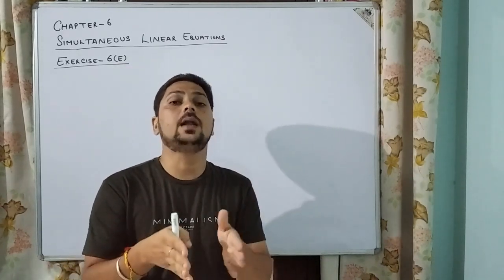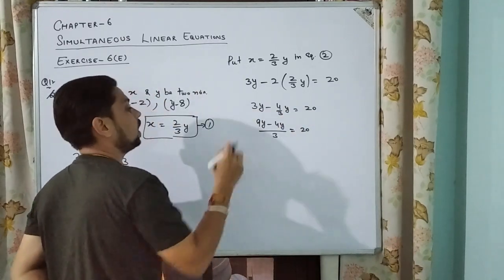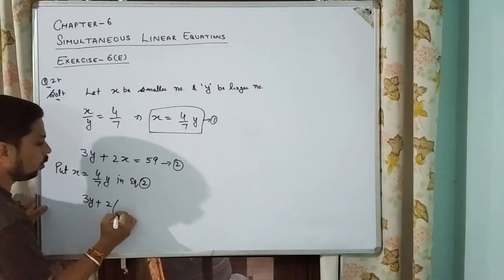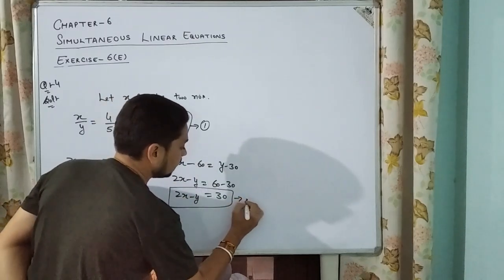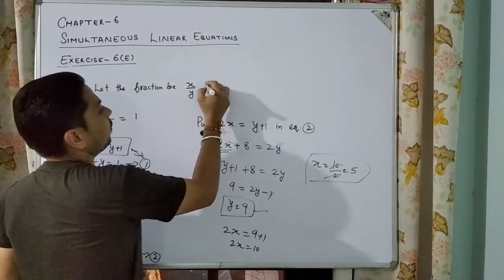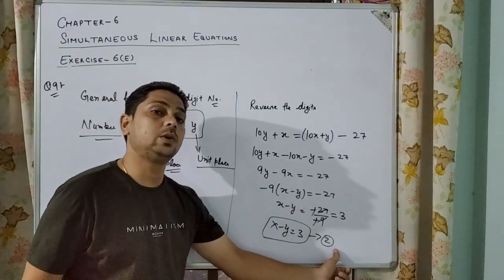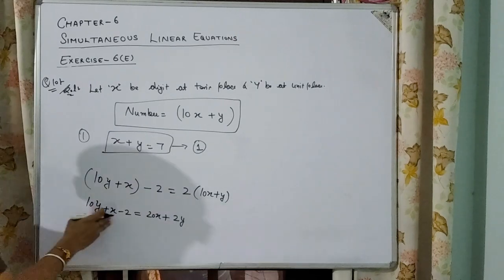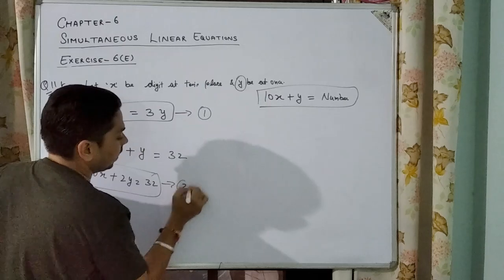Simultaneous Linear Chapter 6 Equation Exercise 6(E)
ICSE Class 9th Mathematics Chapter 6 Simultaneous Linear Equation Exercise 6(E) by VK Mathematics Class, Always Focus on Learning.